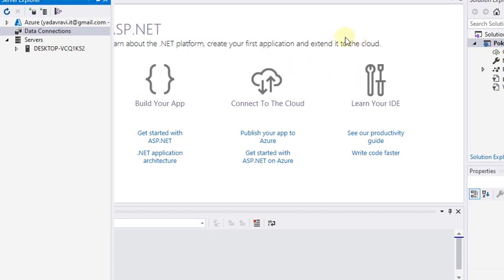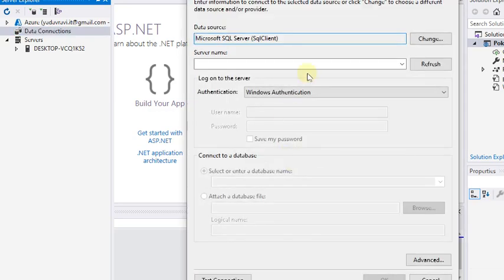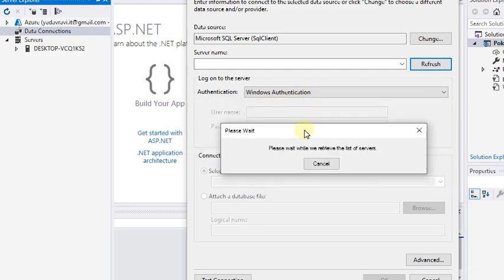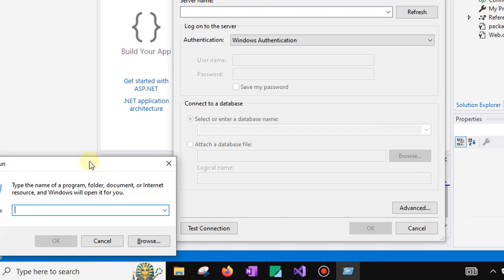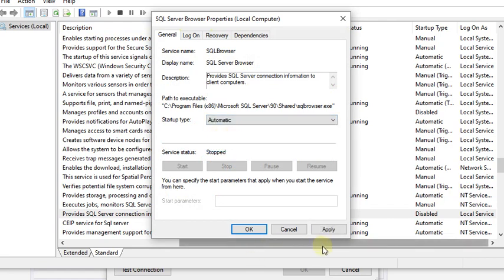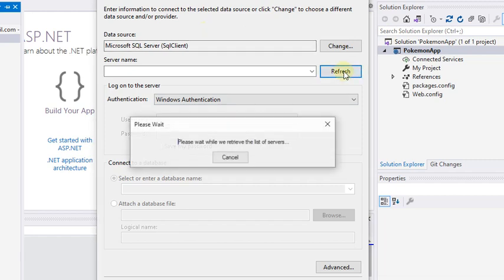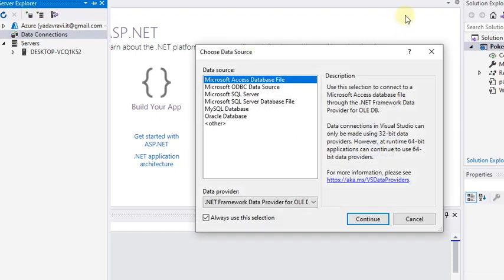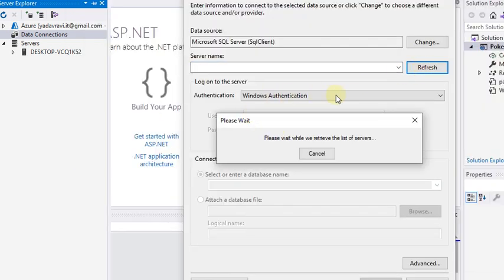Server name not showing in visual studio/microsoft sql server(SqlClient) server name is not showing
Microsoft SQL Server 2014 (SSMS) on my local machine for development learning purposes. I am running Windows 10 32 bit. When i try to connect, Server Name does not appear. Screen Shot is attached.

ErSolve is your one-stop shop for all your programming error solutions and CS/IT assignment help needs.
Our team of experienced programmers and CS/IT experts can help you with a wide range of tasks, including:
• Debugging and fixing programming errors
• Understanding and completing CS/IT assignments
• Learning new programming languages and concepts
• Preparing for interviews and exams
We offer a variety of services to meet your individual needs. You can choose from one-on-one tutoring, group lessons, or on-demand help.
We also offer a satisfaction guarantee. If you're not happy with our services, we'll refund your money.
• programming error solutions
• CS/IT assignment help
• debugging
• fixing programming errors
• understanding CS/IT assignments
• completing CS/IT assignments
• learning new programming languages
• mastering CS/IT concepts
• preparing for programming interviews
• preparing for CS/IT exam
Do you struggle with programming errors or CS/IT assignments?
If so, you're not alone. Programming can be a challenging subject, and CS/IT assignments can be complex and time-consuming.
That's where we come in. We offer error solution in programming and CS/IT assignment help services to help you succeed.

Struggling with your assignments? We've got you covered! Our team of
experts crafts assignments with precision to help you achieve top grades.